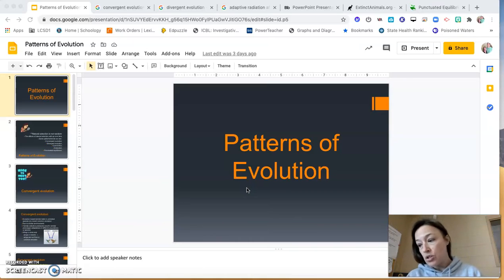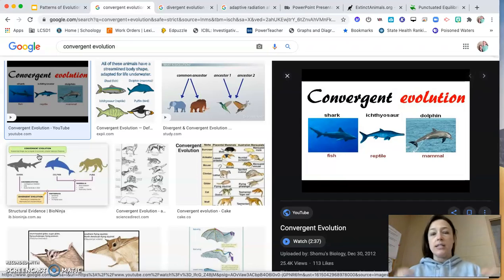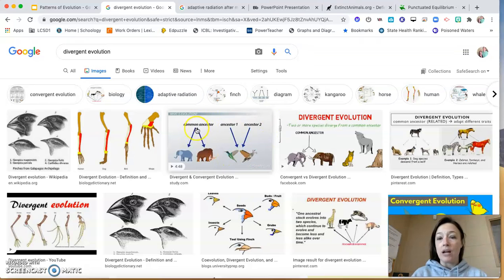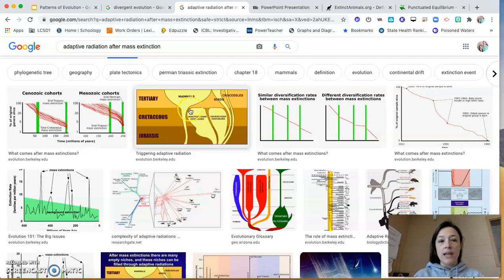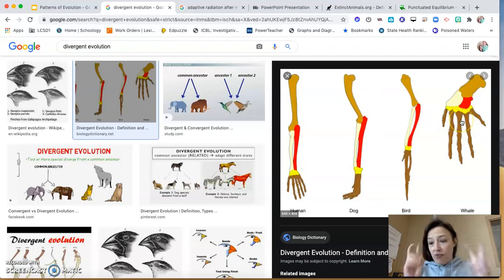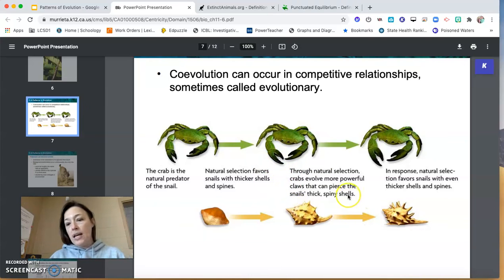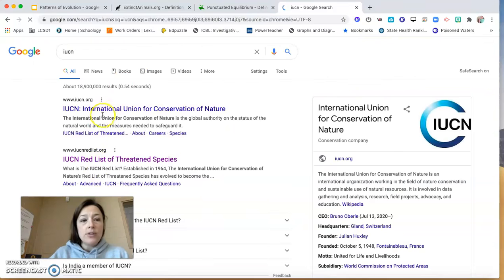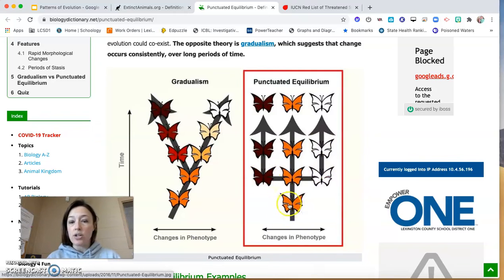Patterns of Evolution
Covers material that addresses the following learning targets:
I can list the patterns seen in evolution.
I can explain convergent evolution.
I can describe how analogous structures are evidence for convergent evolution.
I can explain divergent evolution/adaptive radiation.
I can explain why divergent evolution/adaptive radiation often occurs rapidly after a mass extinction.
I can describe how homologous structures are evidence for divergent evolution.
I can explain the process of coevolution.
I can define extinction.
I can contrast between background and mass extinction.
I can explain the difference between gradualism and punctuated equilibrium